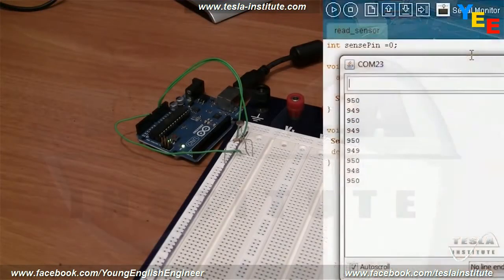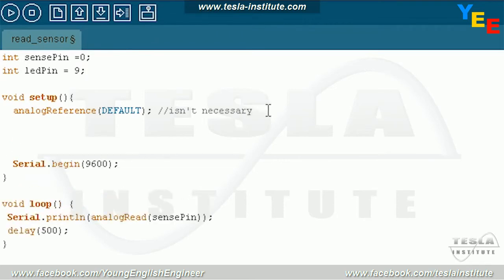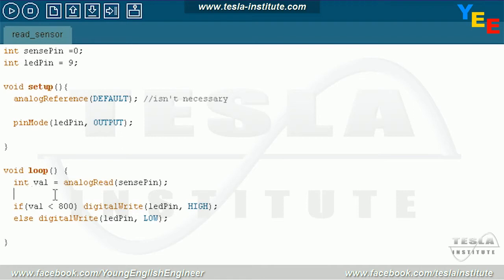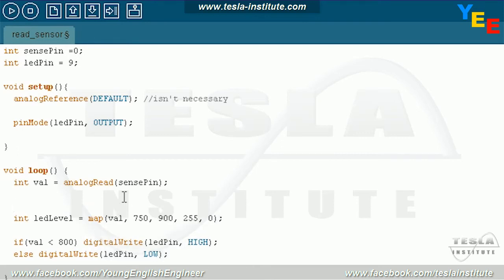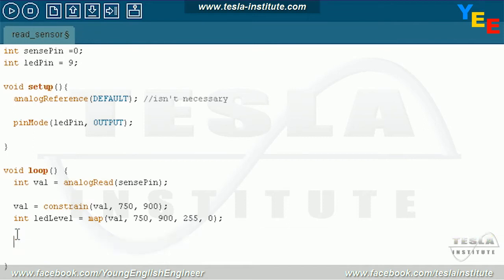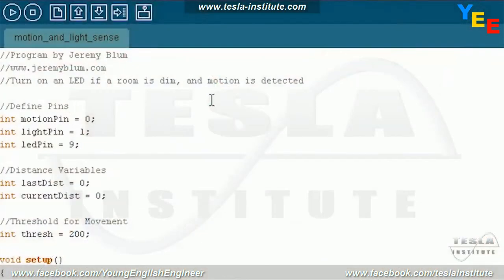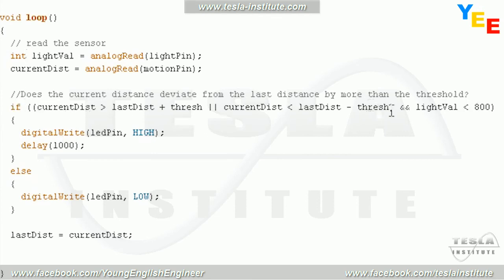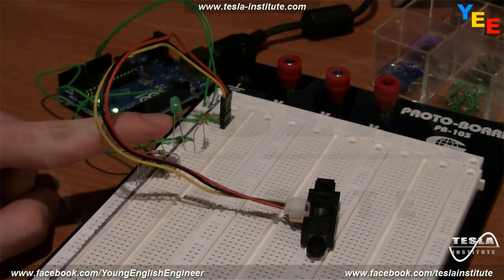Fast Arduino course 03 Electrical Engineering Basics